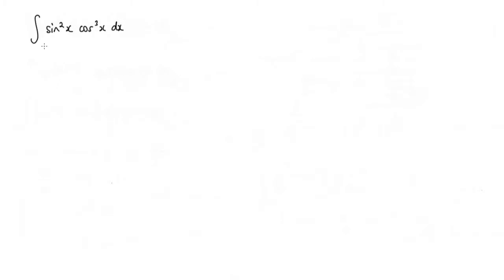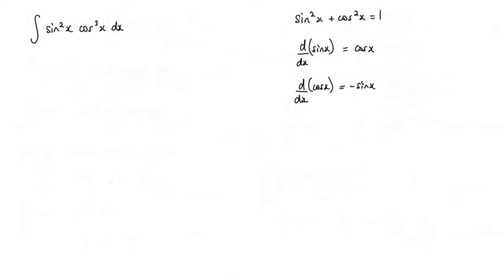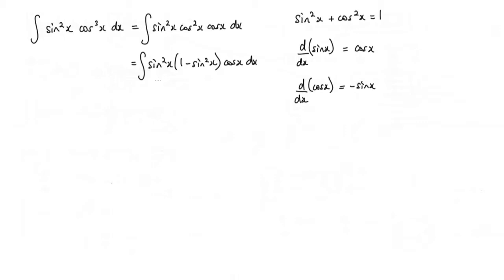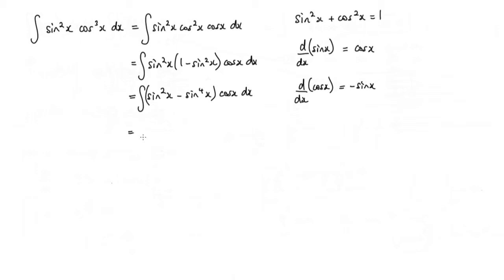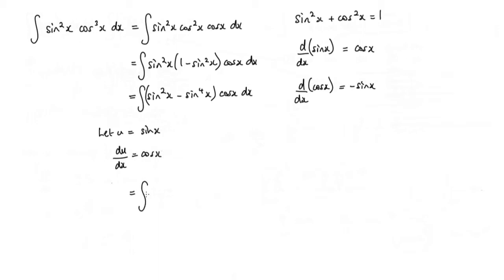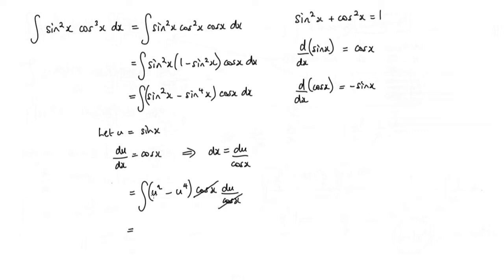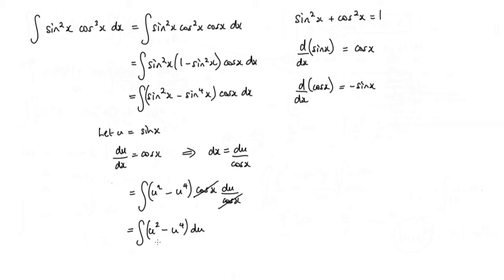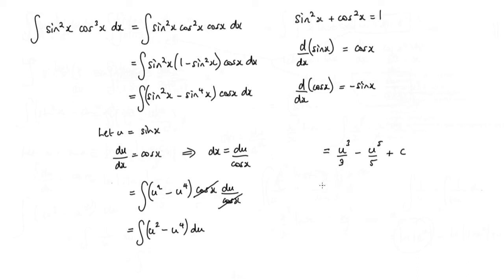How to integrate a product of trig functions